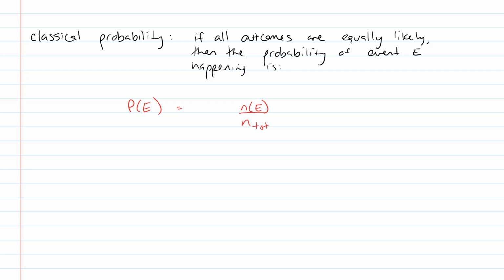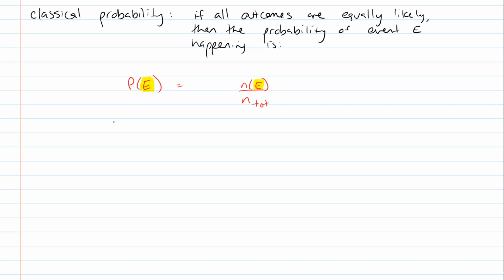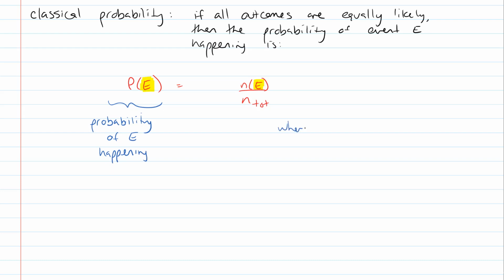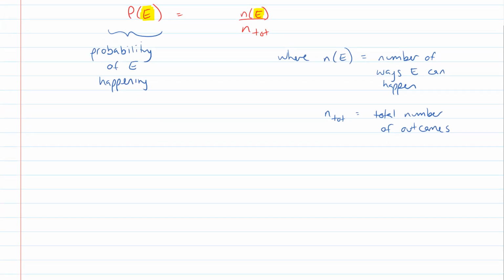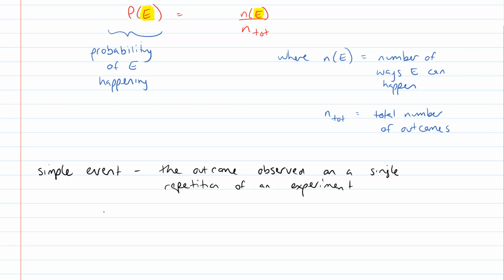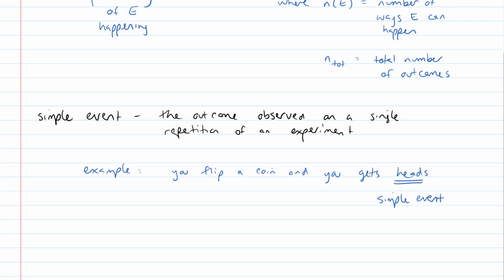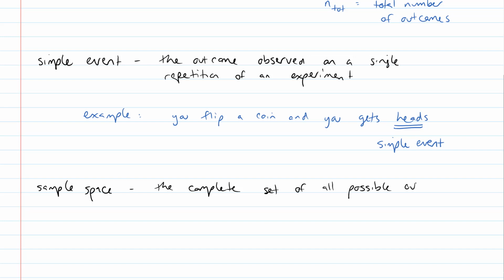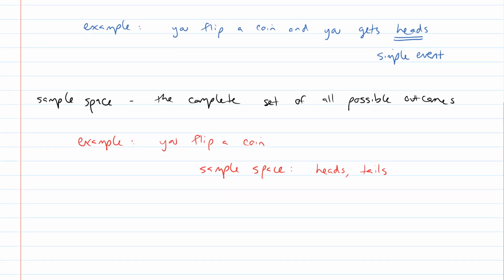Stat 157: 4-2 Classical Probability